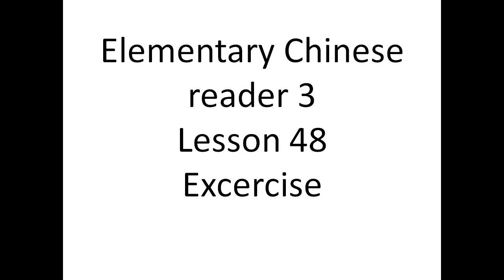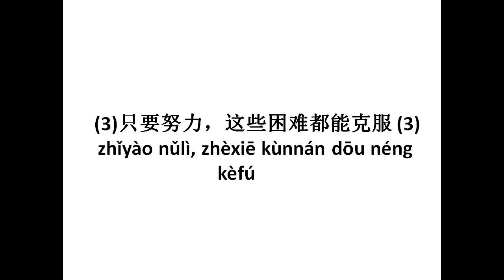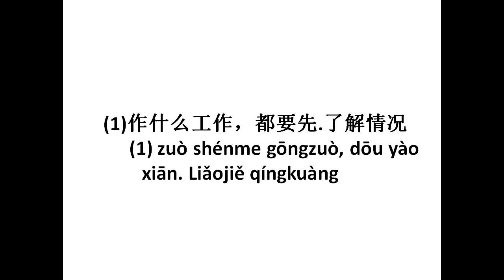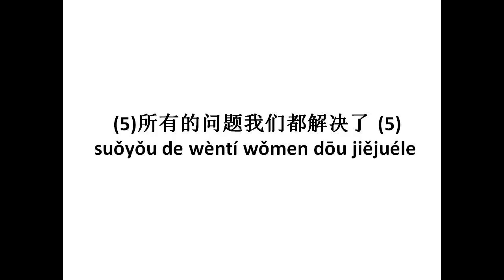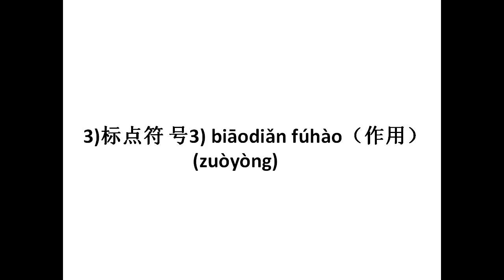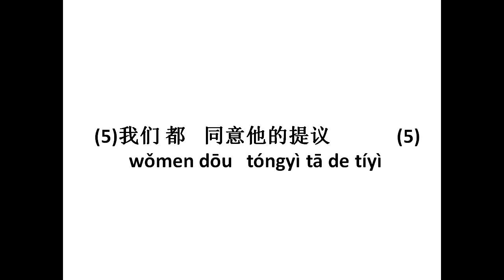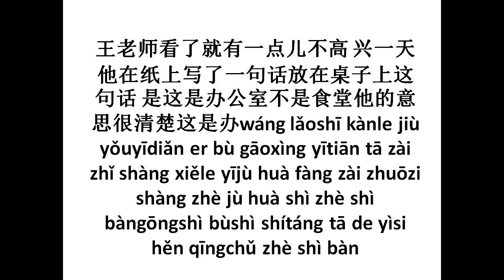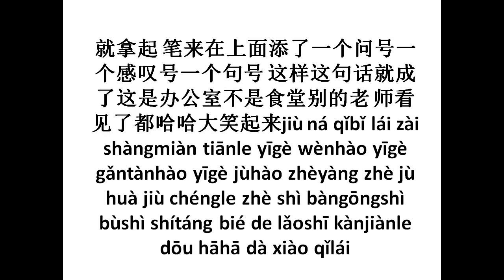Elementary Chinese Reader 3_Lesson 48_Excercise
Standard textbook for intermediate Chinese learners used in Universities and colleges . lets read Chapter 47 Grammar .This new Edition of Elementary Chinese readers has been substantially revised by the authors in order to incorporate new material that is based on recent developments in Linguistic theory and teachings method. The Textbooks have been condensed from the original five volumes into four.